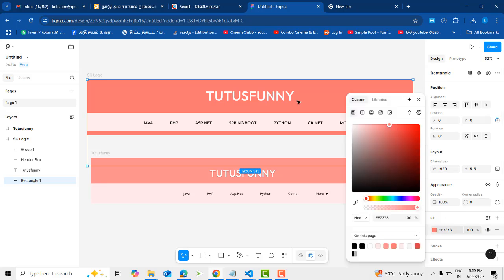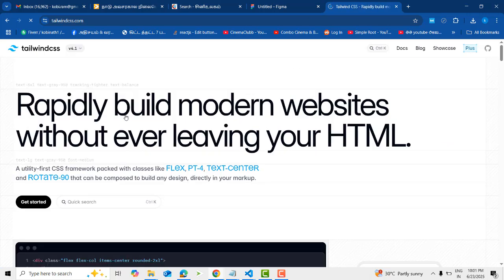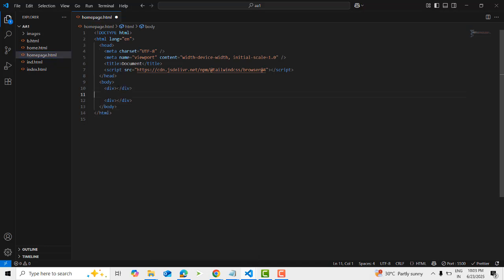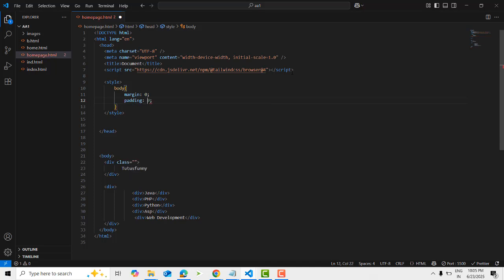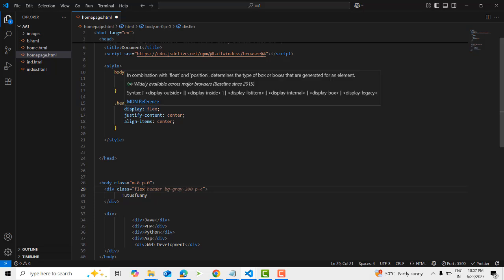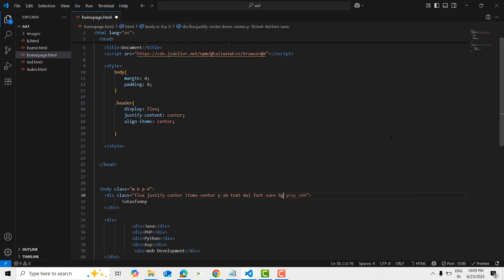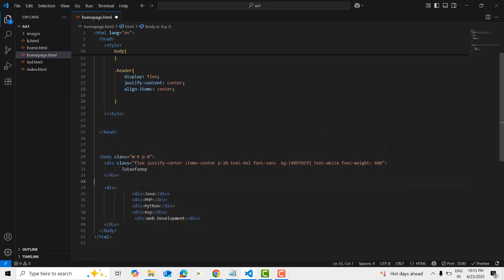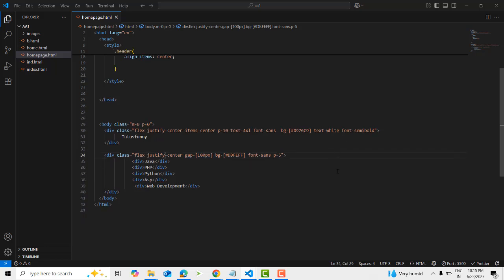Make a Beautiful Header with Tailwind Css for Beginners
We're pleased to present this instructional video on CSS Tailwind created especially for novices! In this tutorial you'll discover how to design an stunning, responsive web header by using Tailwind CSS step-by-step -even if you've not written a single line in Tailwind before.

If you're beginning the new Tailwind CSS project or you're just getting familiar with contemporary UI design this is the ideal starting point. At the end of this tutorial, you'll know how to:

Create Tailwind CSS quickly. Utilize utilities-first classes as if you were a pro
Create an amazing, mobile-friendly header
Use flexible design principles easily